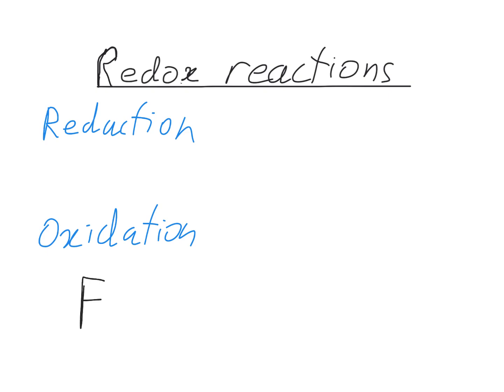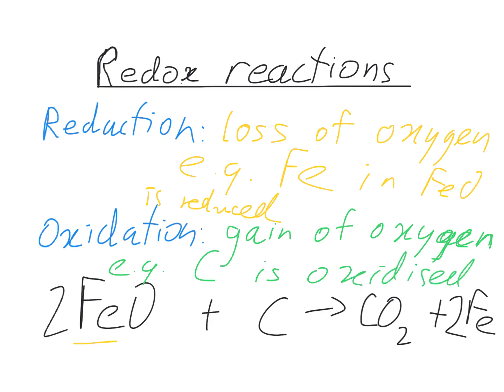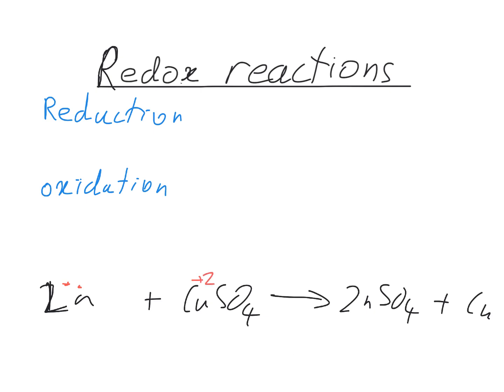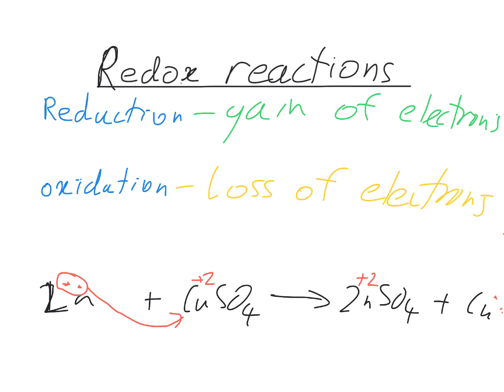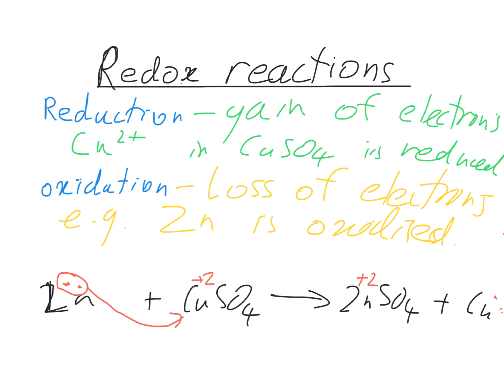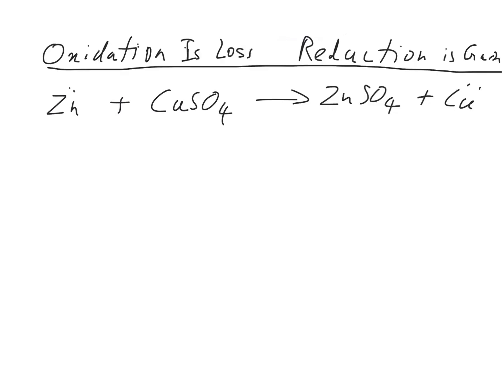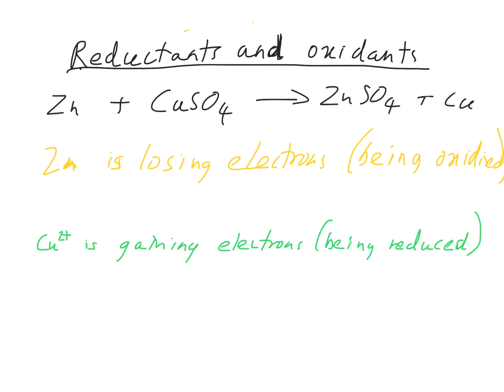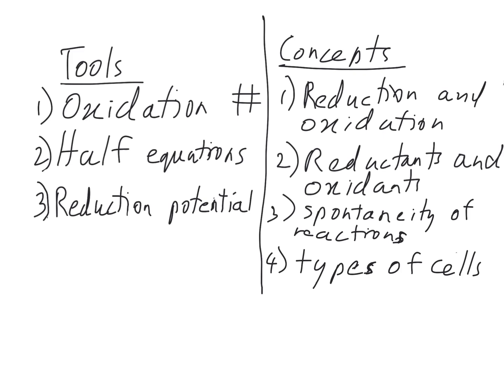An introduction to redox reactions